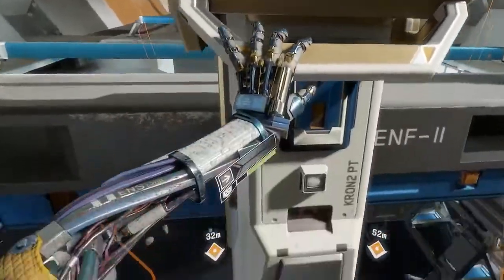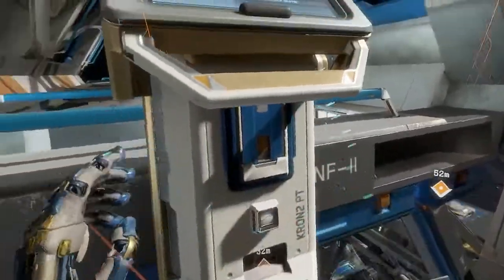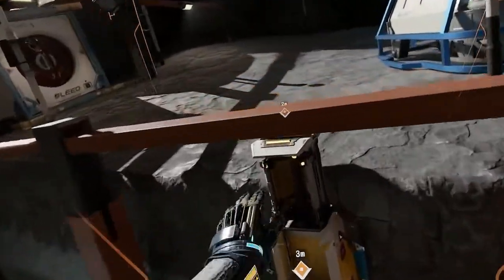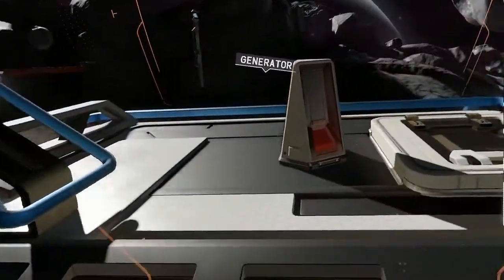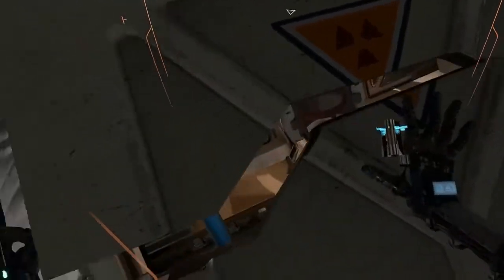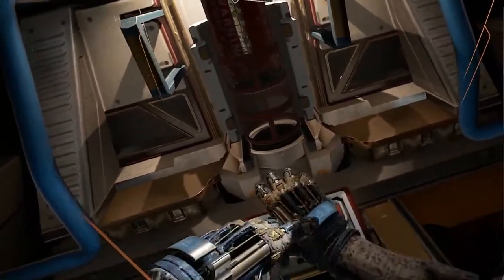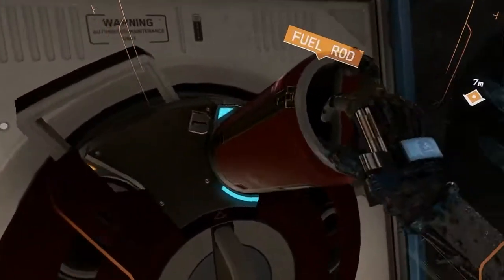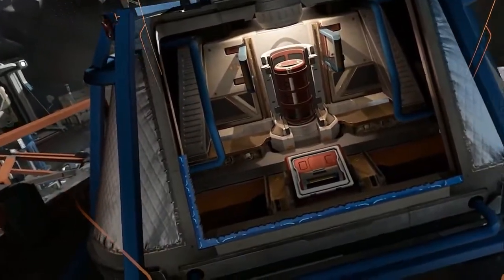Artificial Intelligence Robot Saves a Space Station! Lone Echo